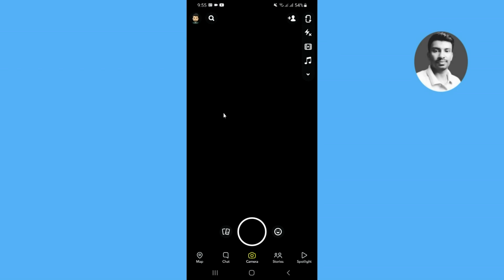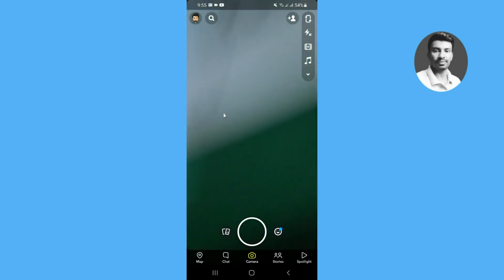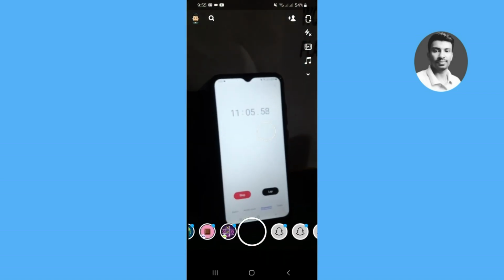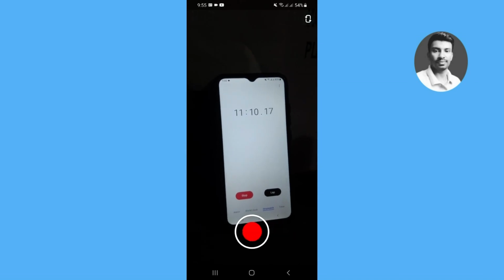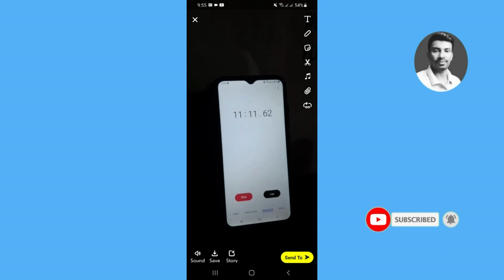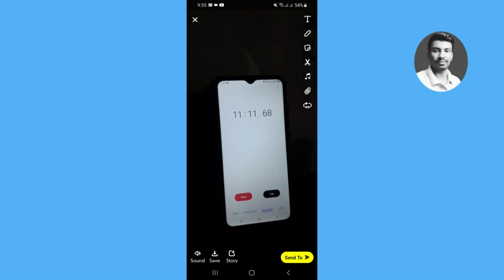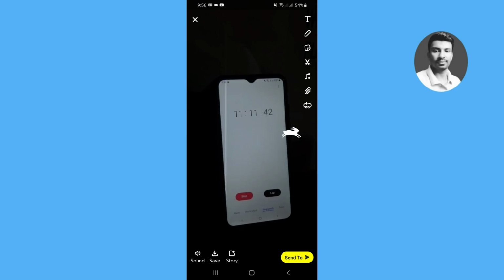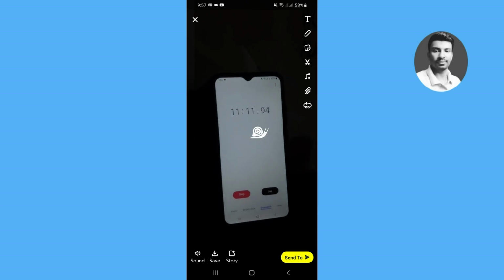How to Slow Down a Video on Snapchat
In this Video I want to show you How to Slow Down a Video on Snapchat